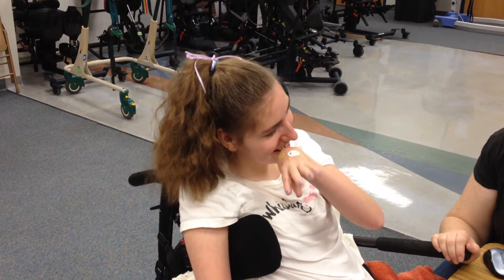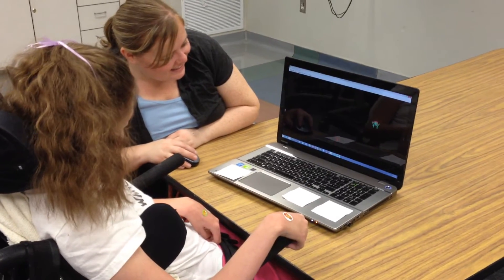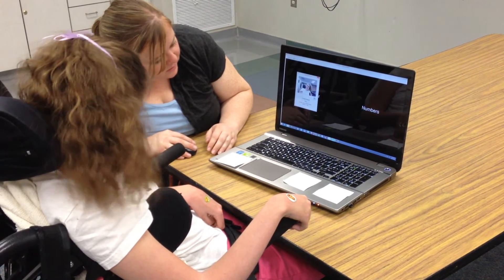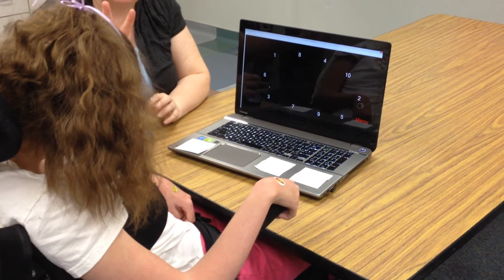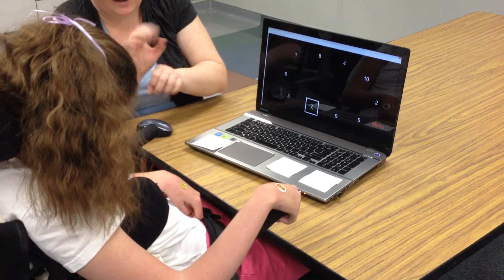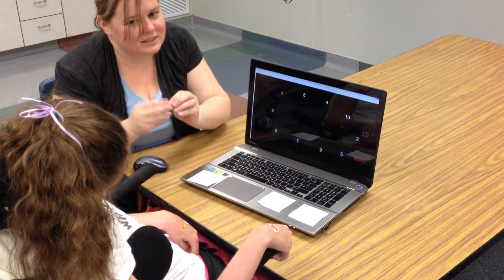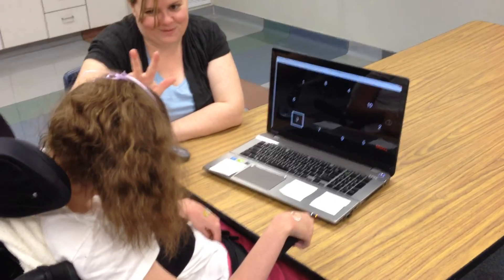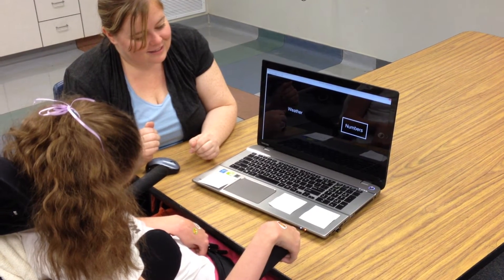Camera Mouse and Herbi Speaks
Demonstration of a student using Camera Mouse and Herbi Speaks to play and to fullfill her educational goals.